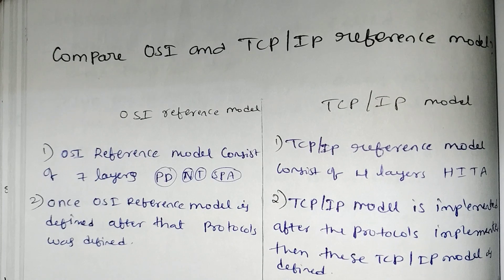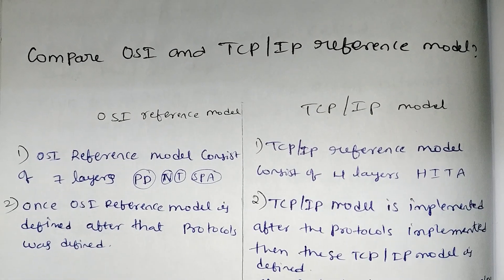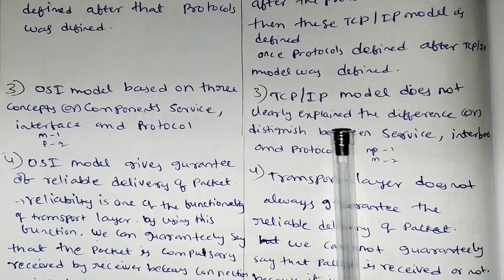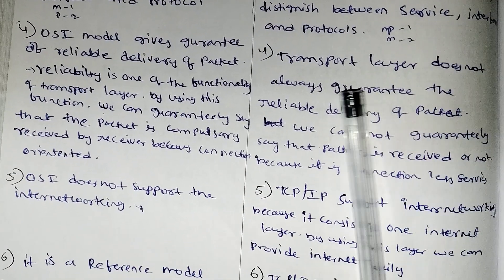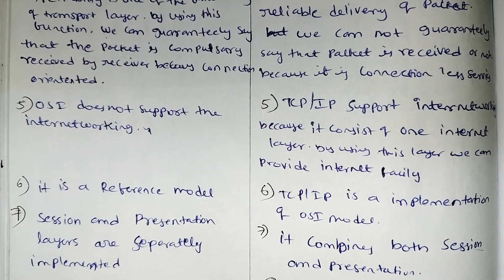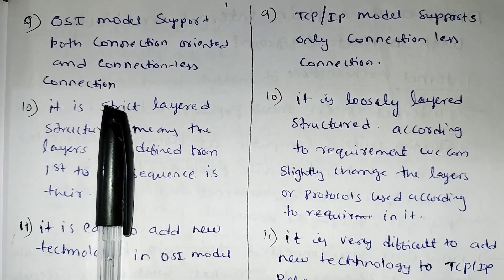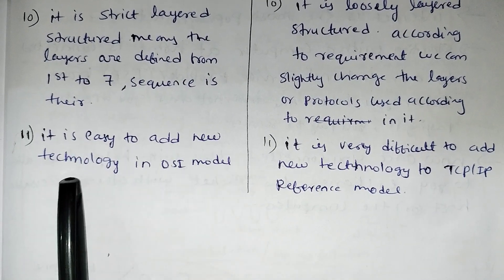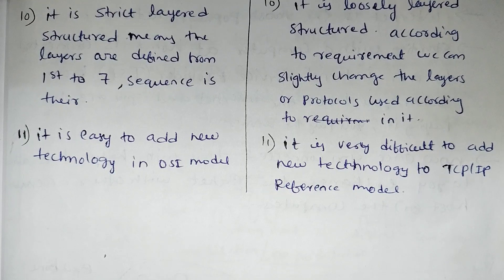jntuh r18 cn unit1 computer networks compare osi and TCP/IP reference model Gunshot😱very important💯👍